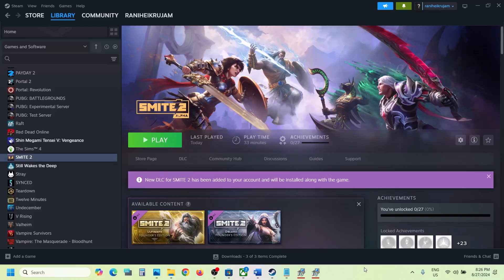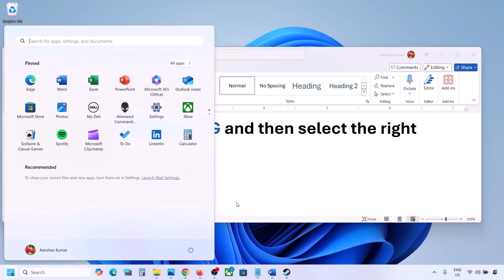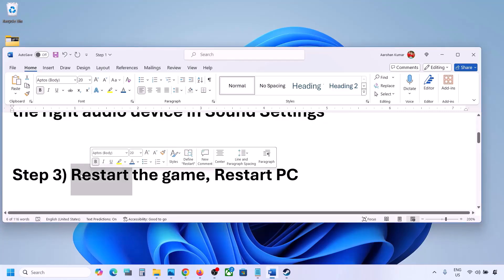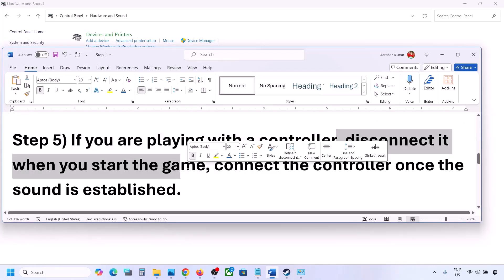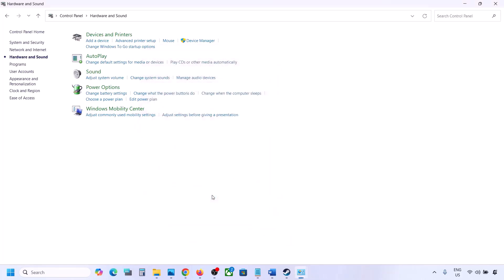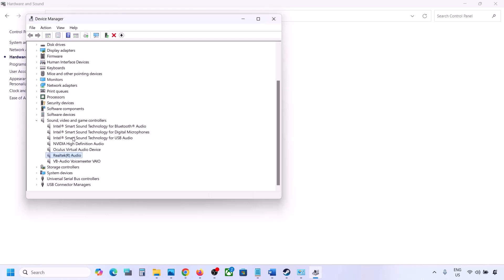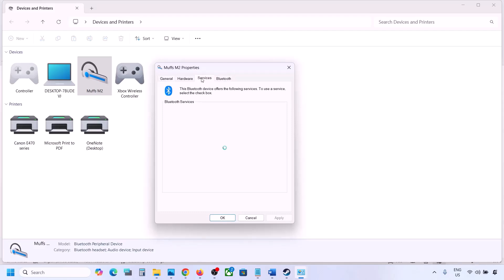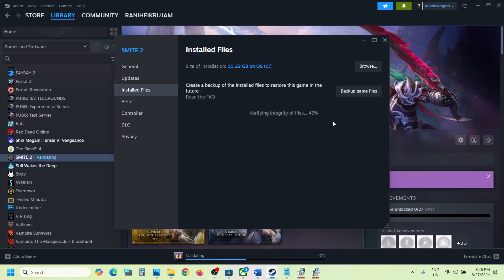SMITE 2: Fix Audio/Sound Not Working,Fix SMITE 2 Crackling, Muffled & Popping Audio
SMITE 2: How to Fix No Sound/Audio,Fix muffled Audio/Sound Issue With SMITE 2 Game On PC,Fix SMITE 2 choppy audio bug,Fix SMITE 2 audio stutter,Fix SMITE 2 Audio glitch